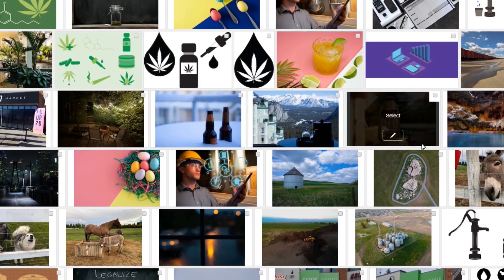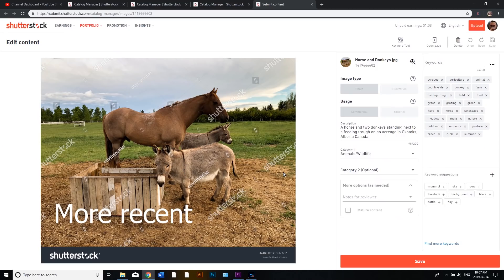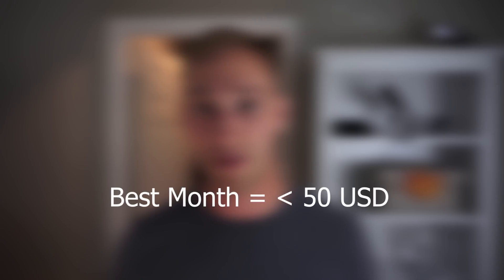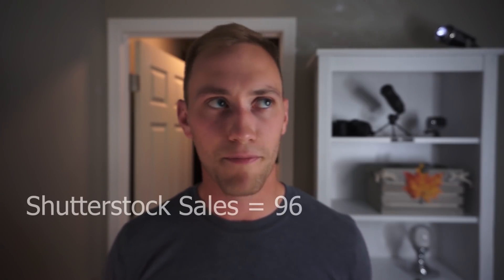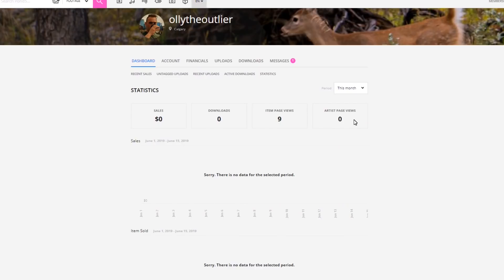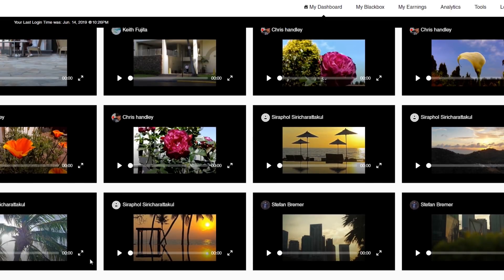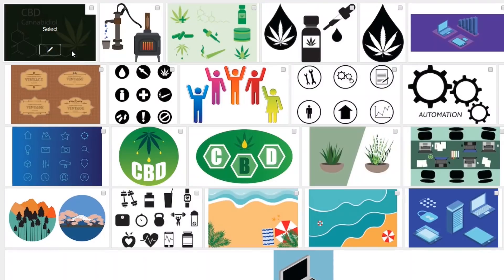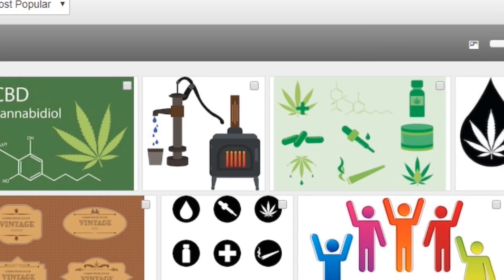How Much Money Can You Make on SHUTTERSTOCK in Your First Year? Earnings, Best Sellers, and Thoughts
Hey all,

I think I keep having problems with leaving my camera in manual focus - I swear I'm not doing it on purpose, but I may have to get a monitor to deal with my constant fuzziness. Cameras are hard... It's a good thing I'm only an amateur.

This video was all about the last year I spent on Shutterstock, learning the ropes of the platform and hopefully improving a little along the way.

Thank you all for your support, and I appreciate the good conversations so far,

Have a good year with your portfolio,

Olly King

Check out my ebook on starting a small business, it has a bunch of helpful tips to get you started on the right track!

MY GEAR

U.S.A.

My Camera
My 50mm Lens
My 16mm Lens
My Ring Light
My Mini Gimbal
My Microphone

CANADA

My Camera
My 50mm Lens
My 16mm Lens
My Ring Light
My Microphone